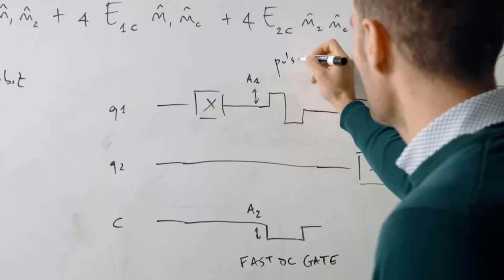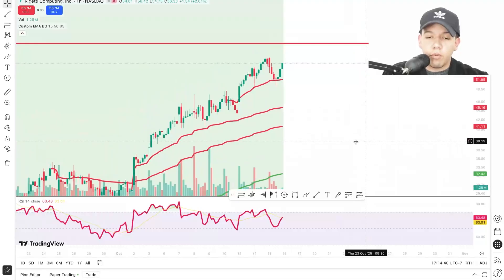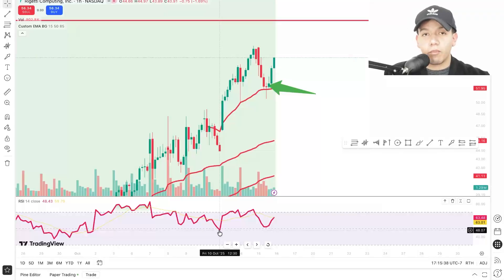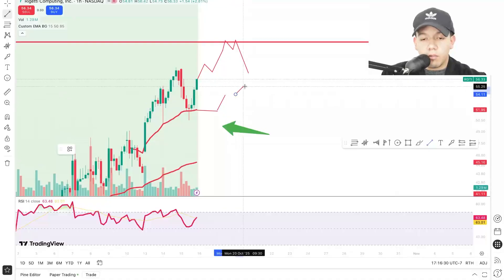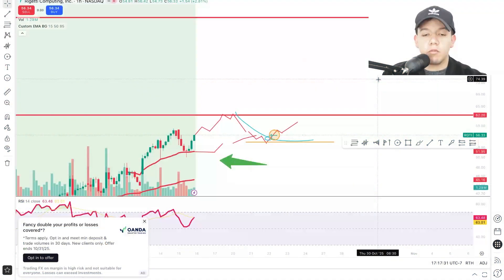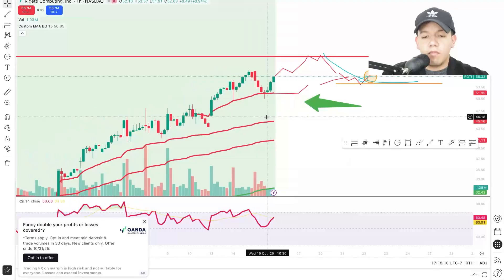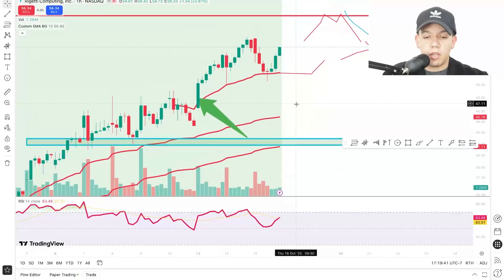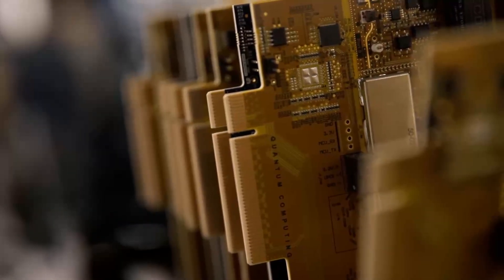RGTI Stock: Quantum Computing Stock Set to Soar in 2025! | Is this the next NVIDIA?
Rigetti stock (RGTI) is one of the most volatile and promising emerging tech stocks in the stock market 2025. Up thousands of percent this year, is the Rigetti QPU breakthrough setting up the NEXT NVIDIA trade?

This is the essential RGTI stock analysis for swing trading and navigating the quantum computing stocks sector.

In this high-risk, high-reward breakdown, we cover:

SWING TRADE SETUP: We dissect the RGTI chart to find the exact support level for a long entry and the potential short-term target.

Technological Catalyst: The successful deployment of the Cepheus-1 multi-chip QPU and Ankaa-3 architecture proves Rigetti Computing is leading the quantum computing race.

The Speculative Bet: We analyze the high-risk high-reward stocks profile of RGTI, contrasting Motley Fool stocks coverage with the reality that revenue remains modest.

Meme Flow & Reddit: We explore RGTI stock reddit sentiment to gauge retail momentum and volatility that often drives these speculative stocks.

The Final Prediction: Is Rigetti stock prediction pointing toward a new leg of growth for best quantum stocks 2025 and AI stocks 2025?

This is a must-watch stock analysis 2025 for anyone investing in Rigetti and quantum stocks to buy for massive growth.